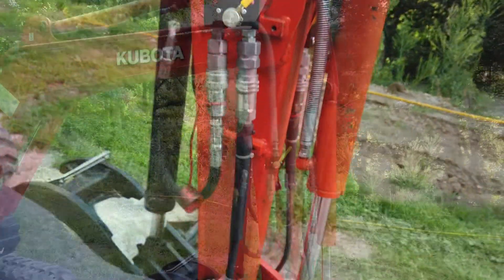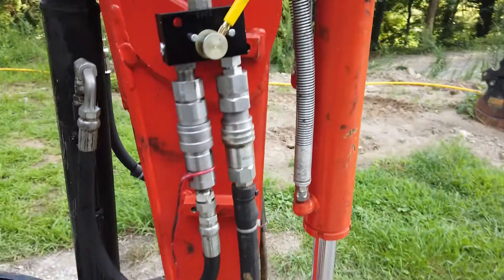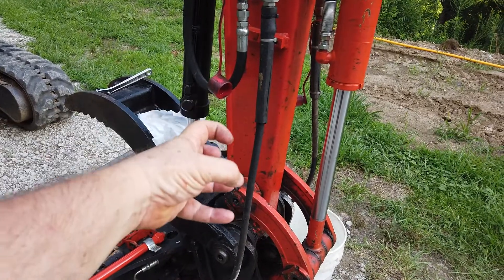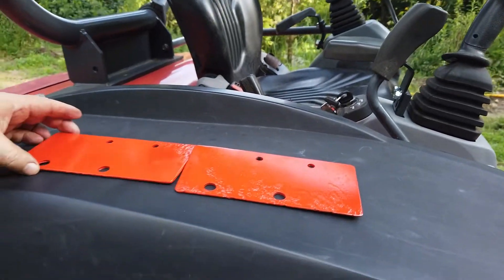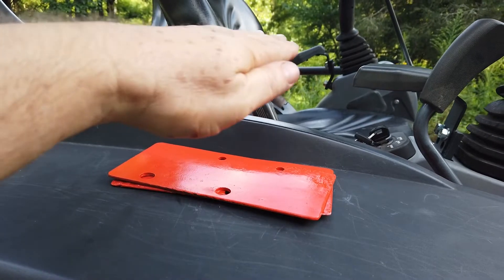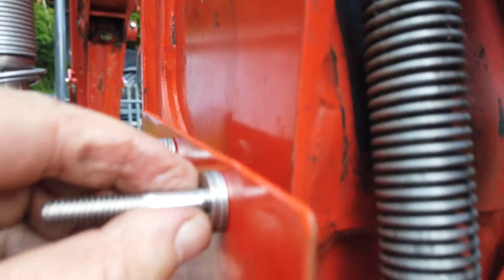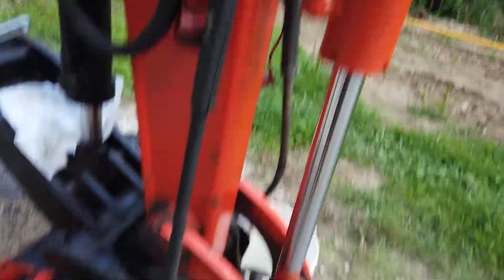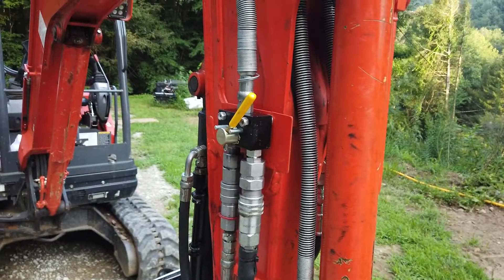Mounting a diverter valve for Auxiliary Hydraulics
Finally moved on from just connecting and disconnecting hoses between the thumb and other attachments. This diverter valve is a Summit Hydraulics, #8 SAE ports, 20 gpm for around $100 each For the KX71-3, this unit matches GPM range of the auxiliary circuit but on a second thought I may have bought the #12 40gpm model.
Be prepared for various thread and hydraulic fittings. I came across BSP (British), pipe, and then JIC and various hydraulic fitting type... honestly a real pain.
This is a simple mount project using a flat plate of steel just to hold the unit in place. Testing right after videoing this worked just fine + this finally solved my occasional connecting issue. With a bad shoulder, trying to connect two loose hoses together was always a challenge. Now, with one point solid I can use both arms and all force on one fitting.